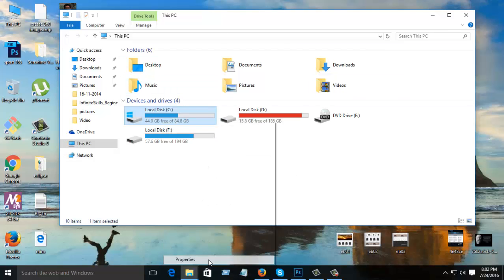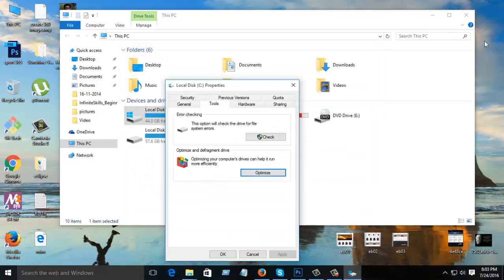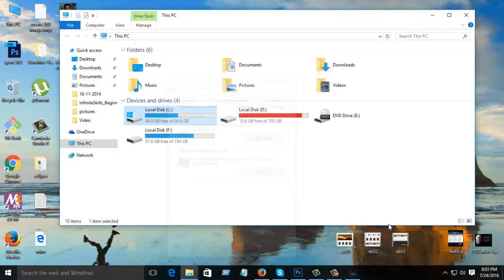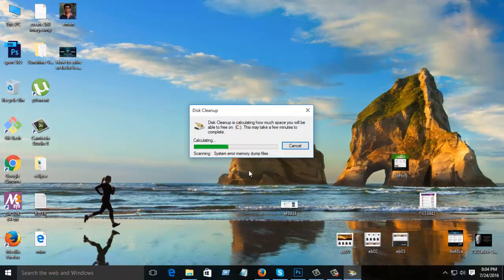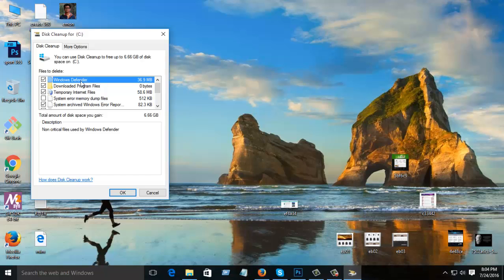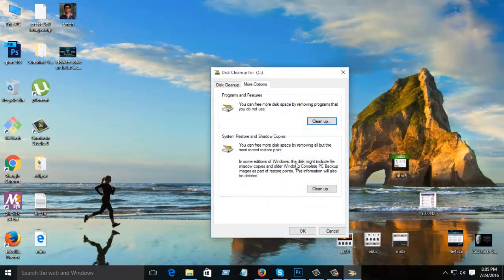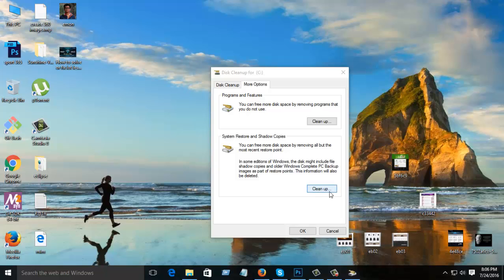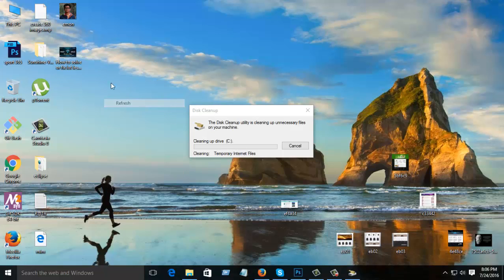How To Free Up A Lot Of Disk Space On Your Computer | Clean Up Hard Drive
Here is show you easy ways to clean up & speed up you windows 10, windows 8, windows 8.1, windows 7, Vista & Xp.